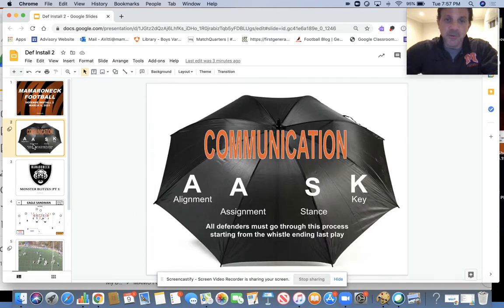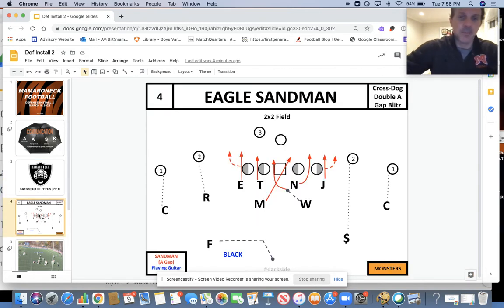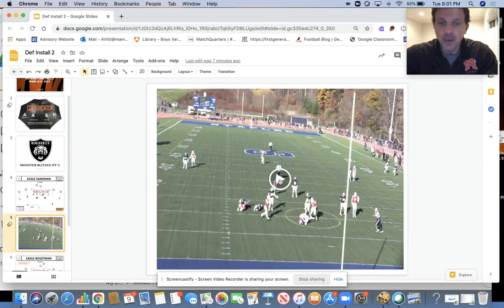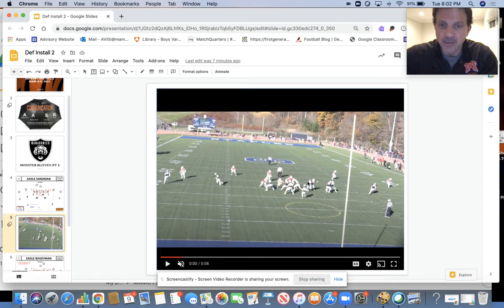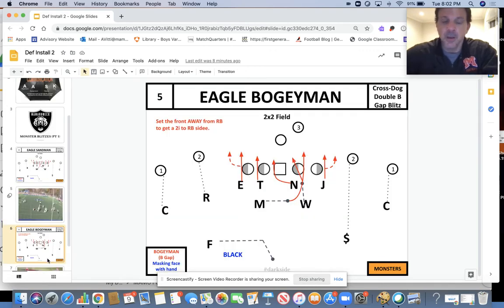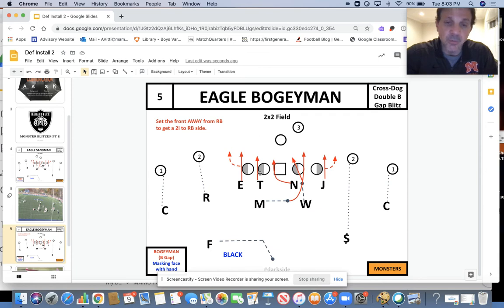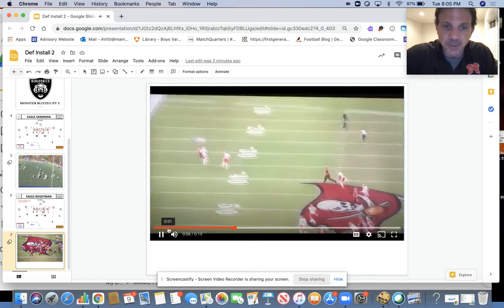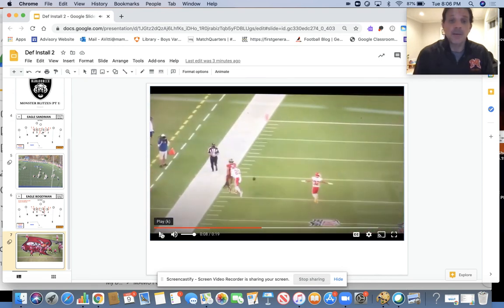Defense Install 2